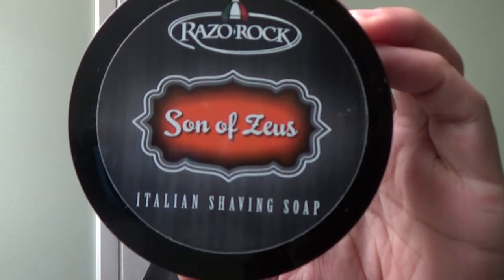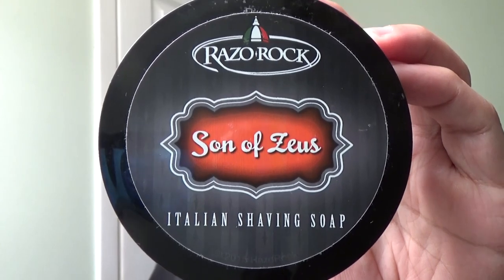Razorock Son Of Zeus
Company: Razorock
Product: Son of Zeus
Founder: Razorock Joe

If you’re a wet shaver, then you already know about RazorRock products and how amazing they can be. The price of performance will get you scratching your head as to how they make such a great product but only charge $5.00 to $10.00 for it. We are all glad they can because some of the best-known shaving soap around have come from this company. I’ve reviewed a few of them in the past and the one for today will be Son of Zeus.

This soap has seen many changes over the years not only to its formula (Vegan & Tallow versions) but to the redesign of its label. I happen to have an older version which was part of a luxury barber box. This was a special tallow version which I have to say I didn’t really notice the difference. To me, the performance was the same. Ever since I’ve been creating shaving soaps people have been asking me “Does your soaps have tallow?” like it’s some magic ingredient of which without you’ll never have a close shave. I say just try one of my soaps and tell me after if you think tallow is necessary.  I’m sure I can change your mind. I’ve noticed most artisans will start out as vegan and then slowly add a tallow based line and eventually drop the vegan. This, of course, comes from the pressure of the wet shaving community. Once something is said and believed to be true there is no changing it.

The packaging is the common black plastic tub with translucent inner top and a black screw on lid. The label design has changed since I got mine and I happen to like it. It shows the face of Apollo which is the Son of Zeus a better representation of the product than the prior one.

The scent is a fantastic orangey peppery blend the website describes it as a "Powerful orange spice with an earthy undertone." I think its much more than that but Razorock tends to not give too much away when it comes to describing its scents.

As far as the lather goes, well, how can you beat this product. The bowl lathered up as soon as your brush starts. It’s not long before you have a rich, thick and creamy lather that gets right into the beard. The slickness and glide have always been top rated and this was no exception. I was able to go over trouble spots with no fear of irritation. The post shave feel was a good one as well.

You can’t go wrong with Razorock and if your new to wet shaving please do yourself a favor and head on over here you’ll find an amazing amount of hardware plus shaving soaps for under $10.00. So, what are you waiting for!

Company: Razorock
Product: Son of Zeus 5oz $10.00